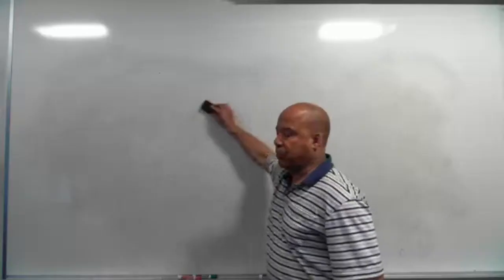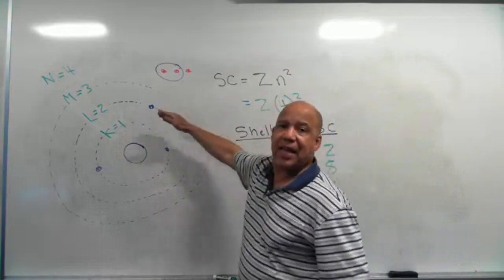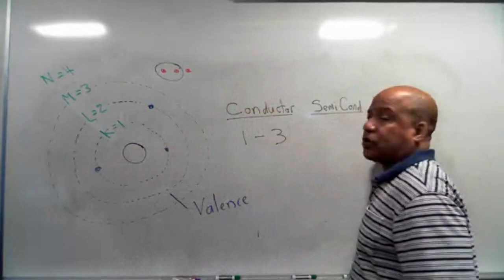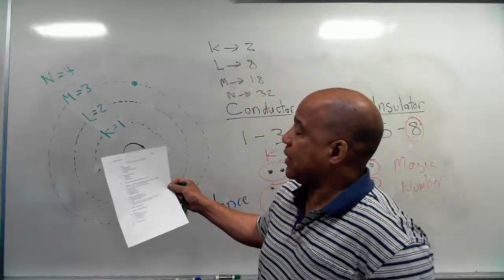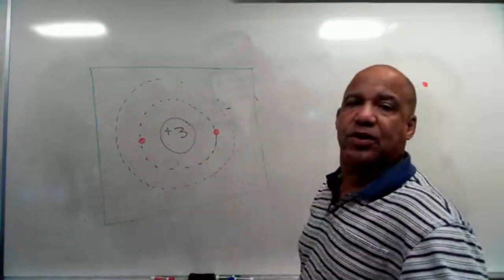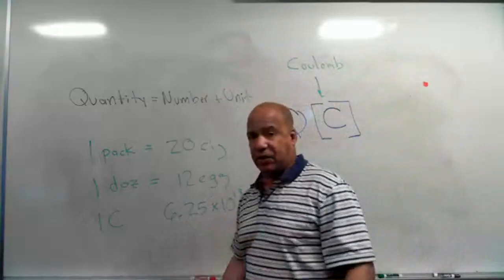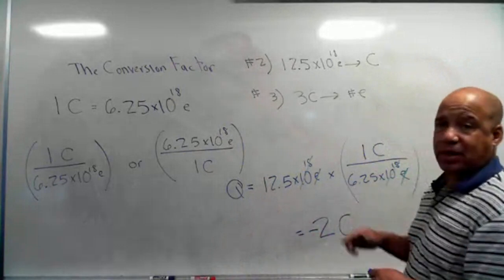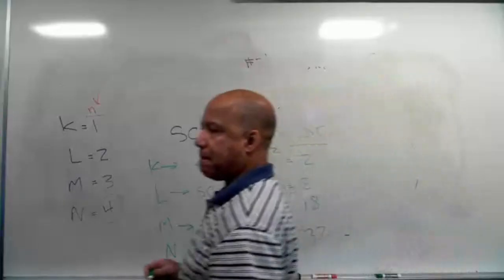Lecture 4: Voltage, Current, Resistance (continued)